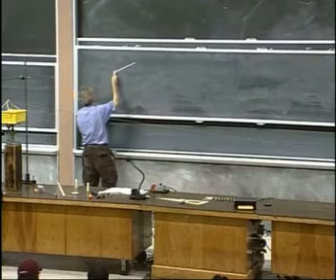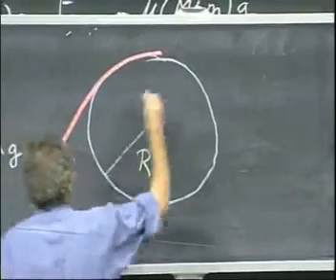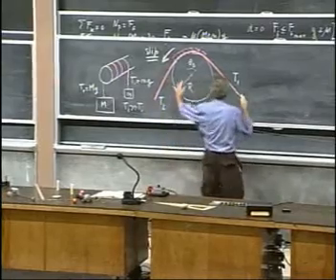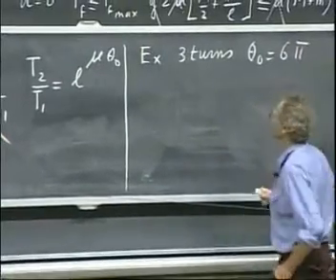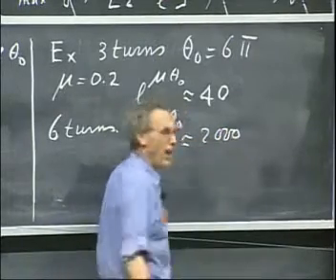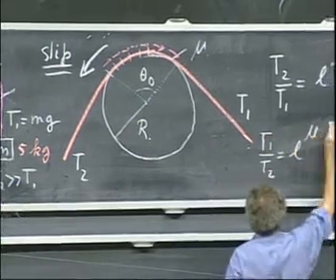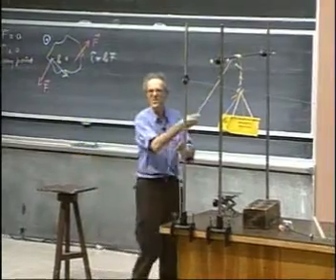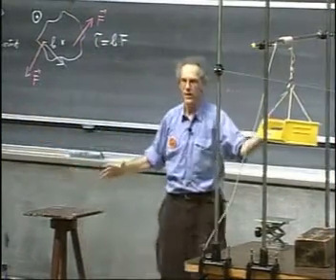Física I Lección 25C